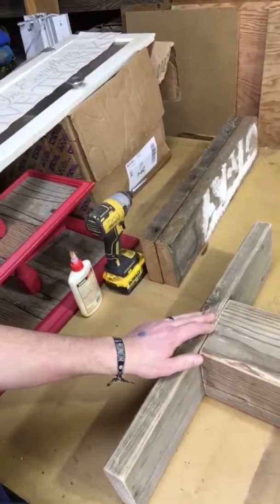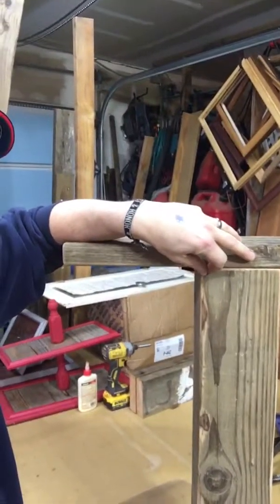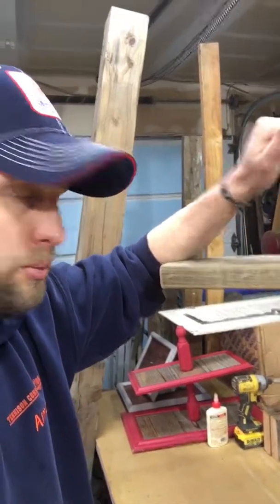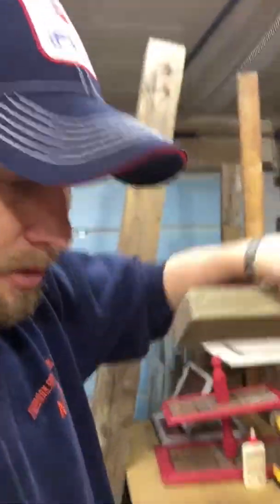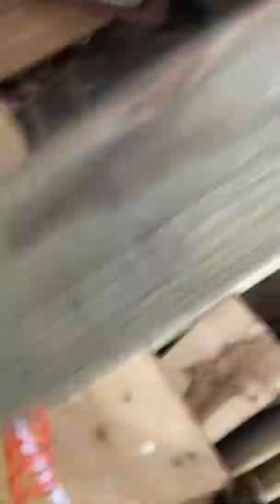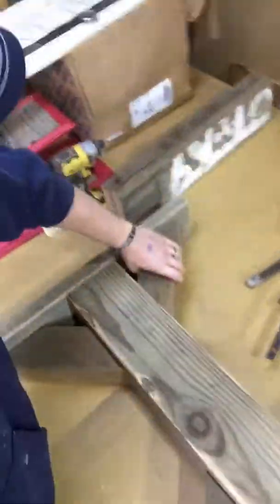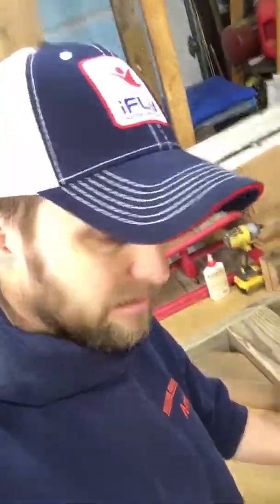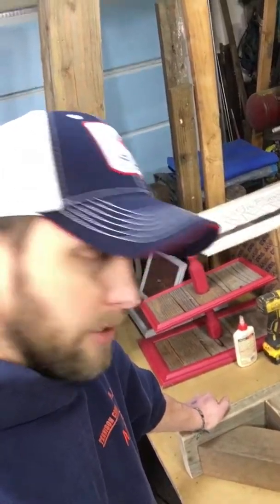More on the legs.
Leg assembly done right.